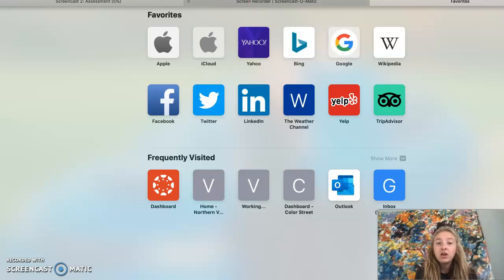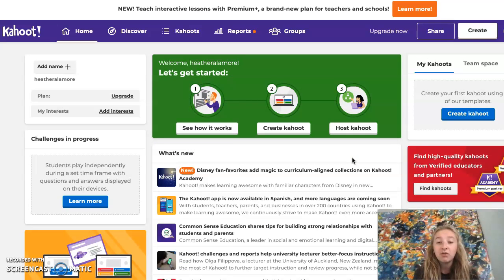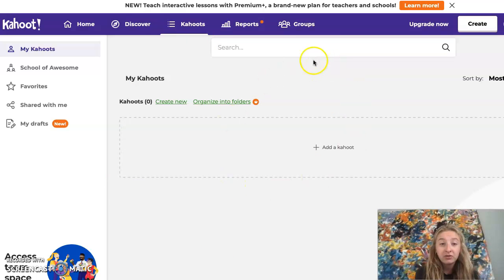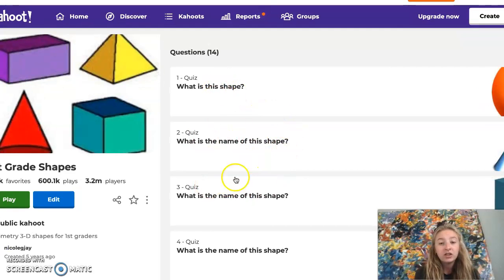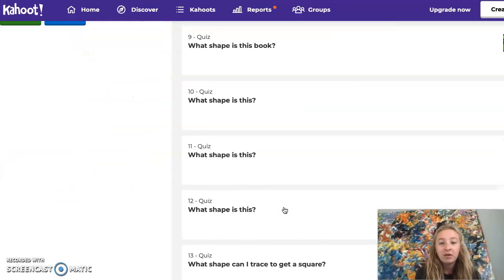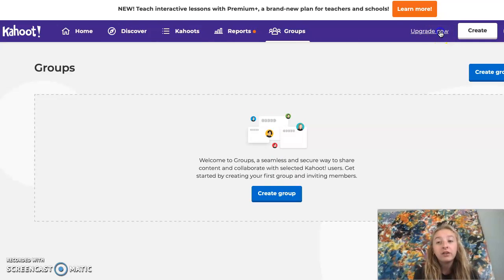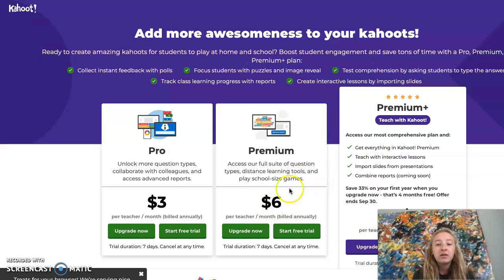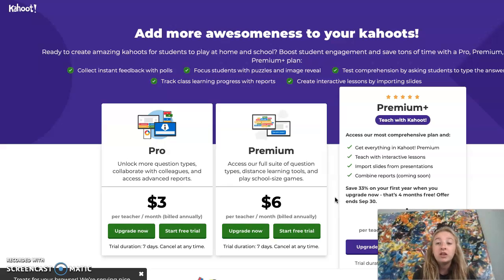Technology tool and assesment